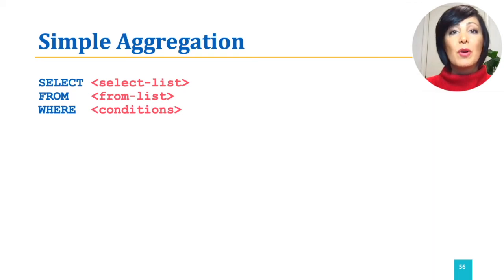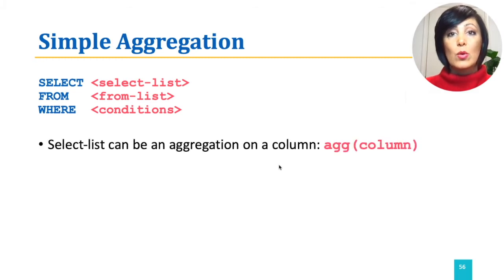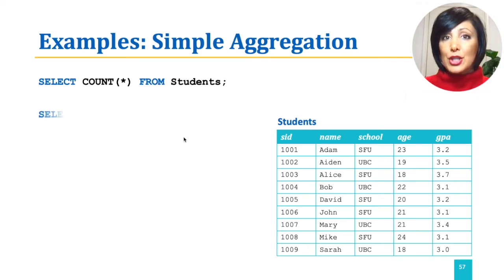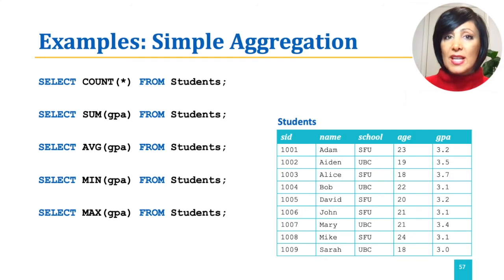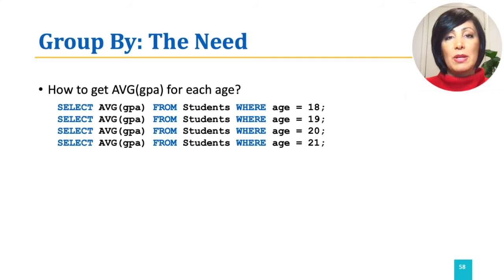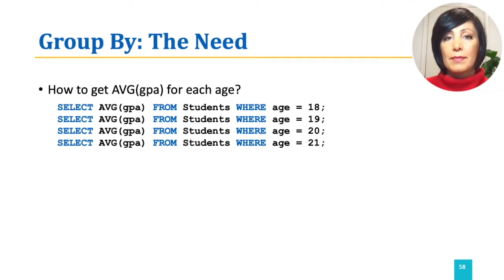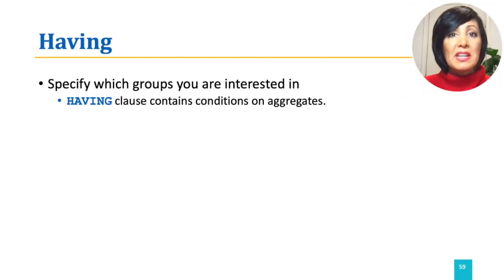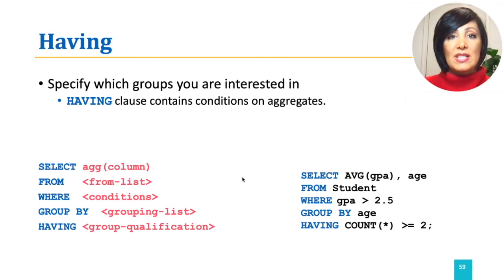DBS: 1.12. SQL Review (6): Aggregations